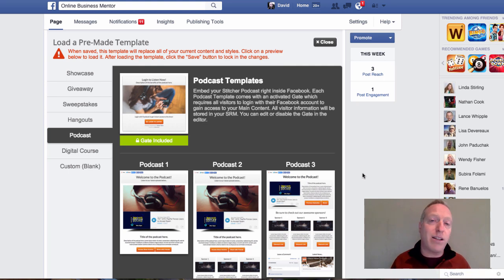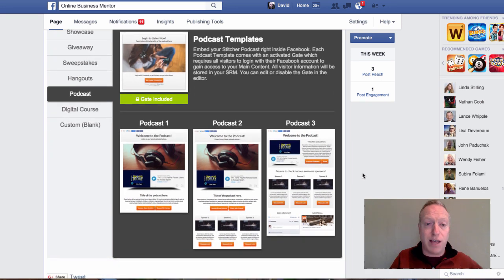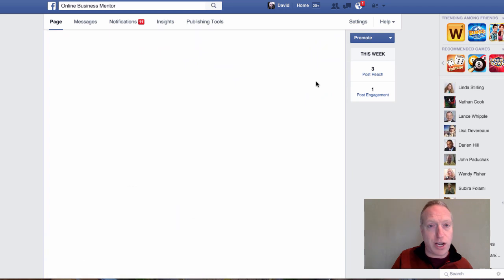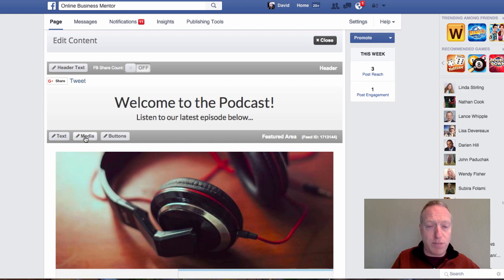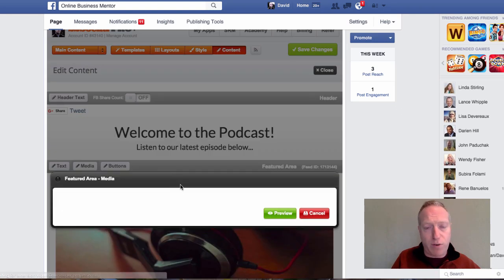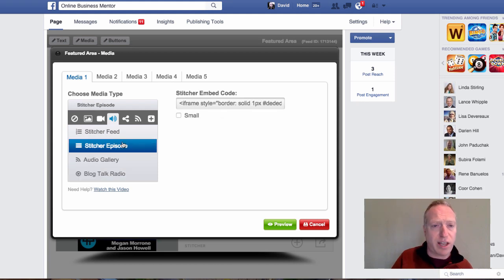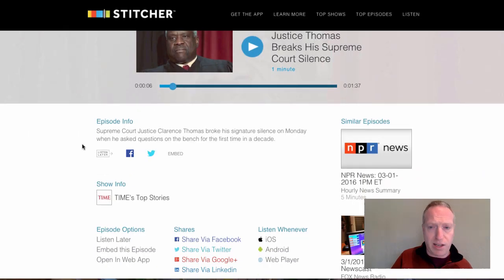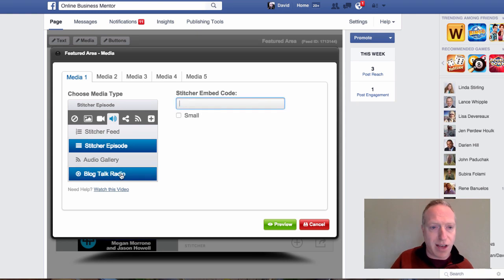22Social Podcast Template (22)